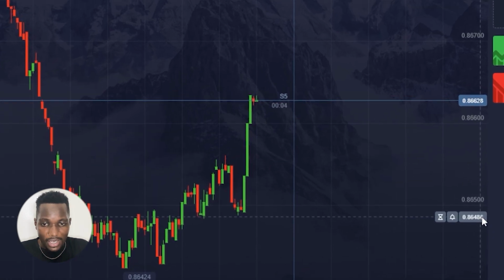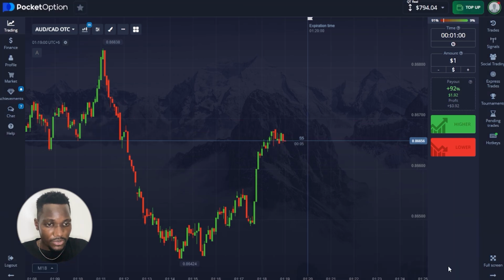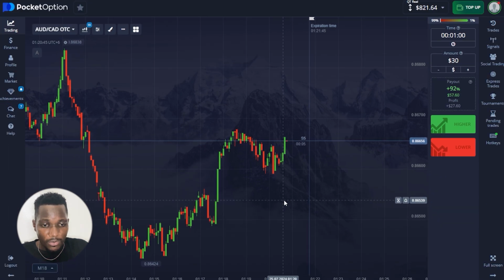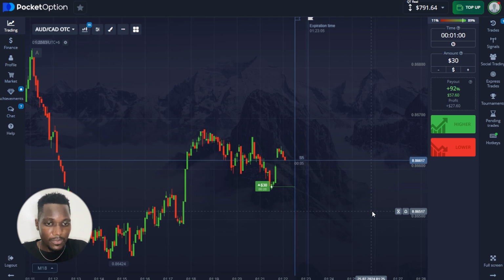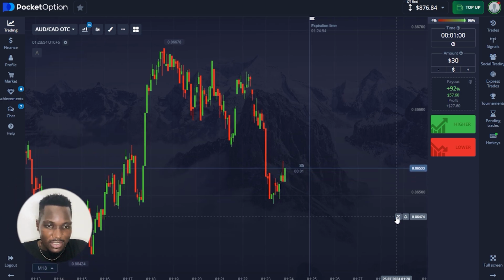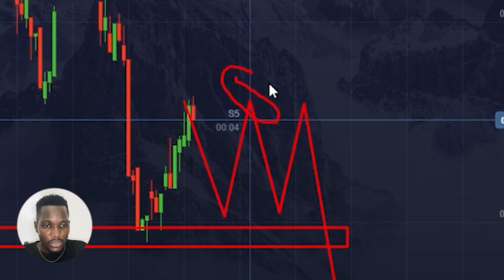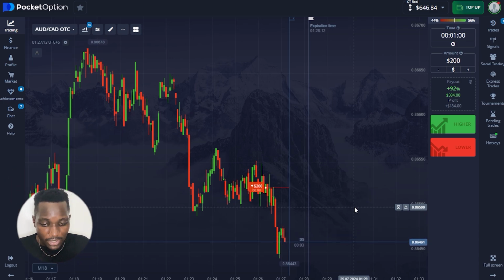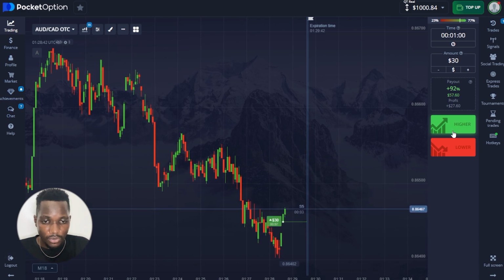How to Analyze the Market to Be Always in Profit?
• Need help with trading? Write me on telegram, I'll help you